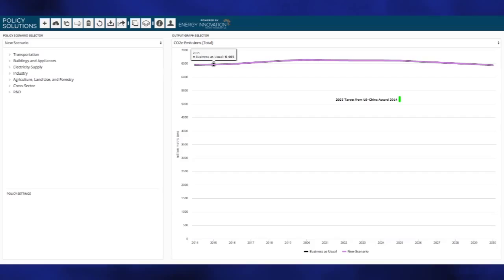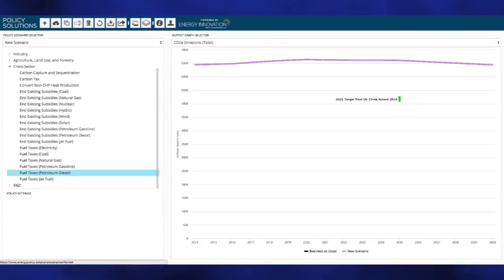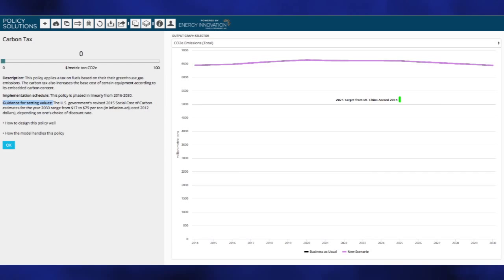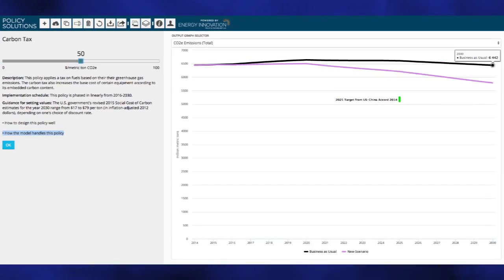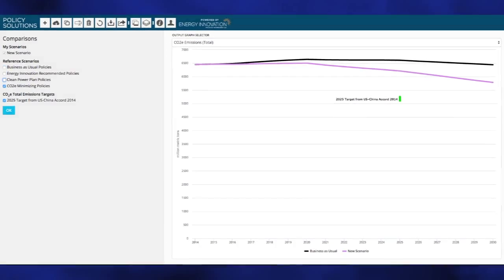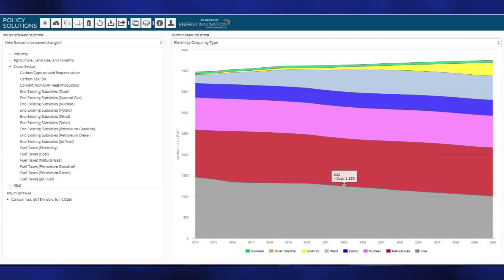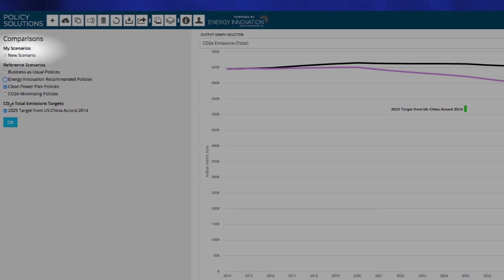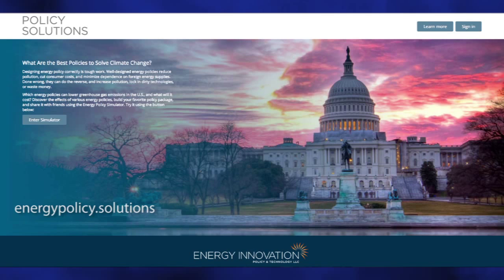Energy Policy Solutions - The Web Application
Energy Innovation's senior analyst, Jeffrey Rissman demonstrates the online interface of the Energy Policy Simulator, which visualizes the cost and emissions impacts of more than 50 climate and energy policies, in any combination with one another and set at any level.